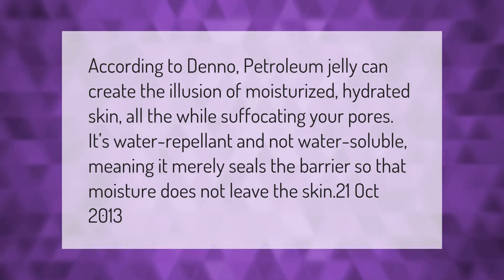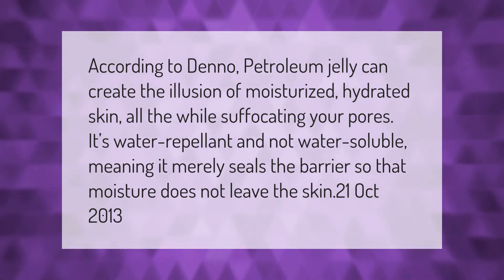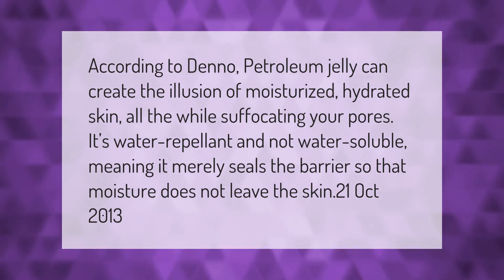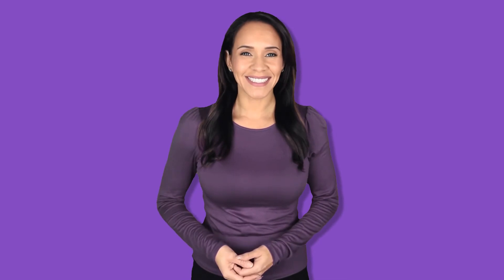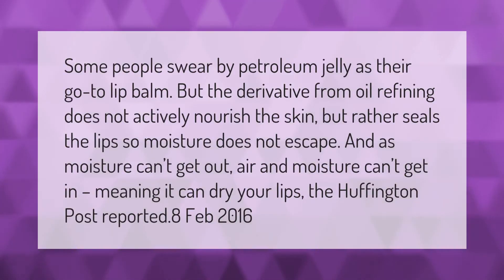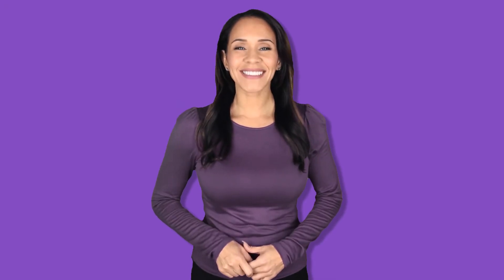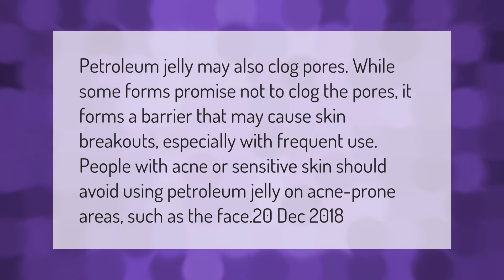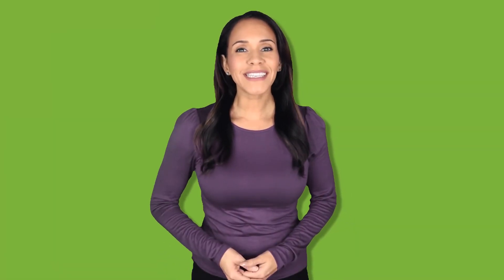Why petroleum jelly is bad for face?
00:00 - Why petroleum jelly is bad for face?
00:38 - Why is Vaseline bad for your lips?
01:11 - Why petroleum jelly is bad?

Laura S. Harris (2021, March 9.) Why petroleum jelly is bad for face?
    AskAbout.video/articles/Why-petroleum-jelly-is-bad-for-face-228787